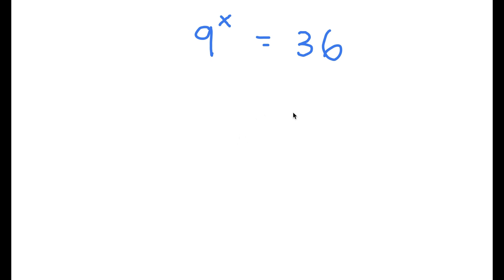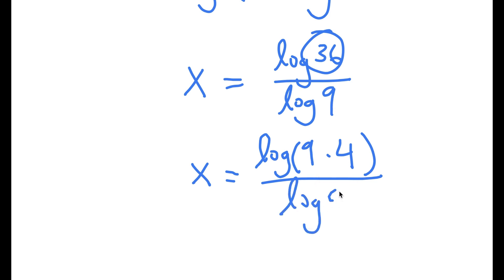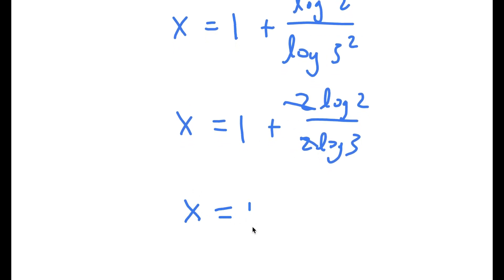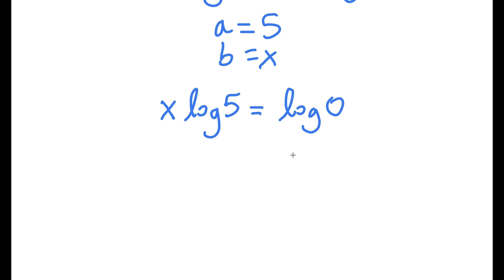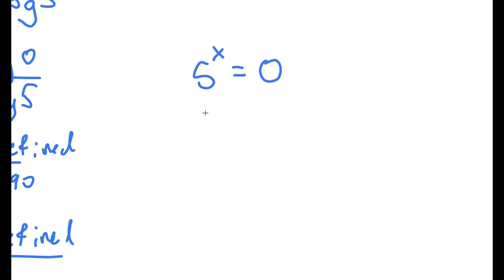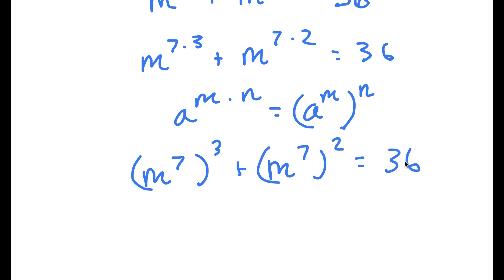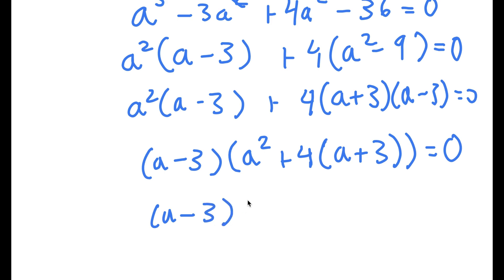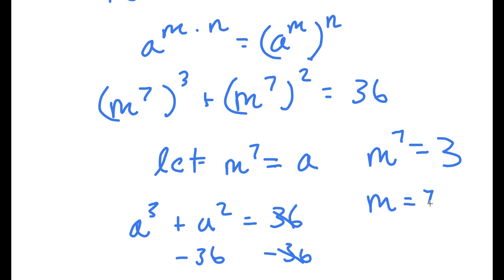A Simple Problem Thats Not So Simple | A Nice Exponential Equation